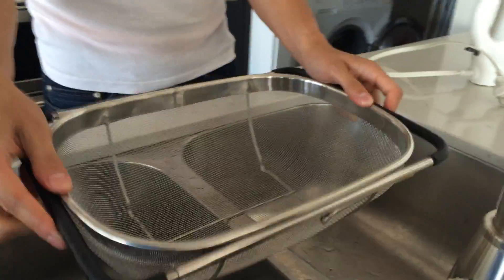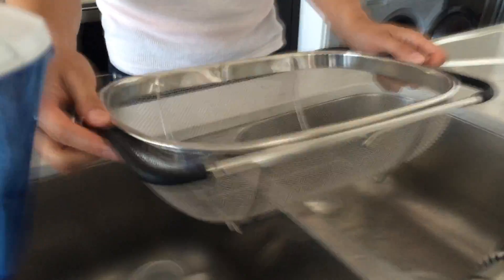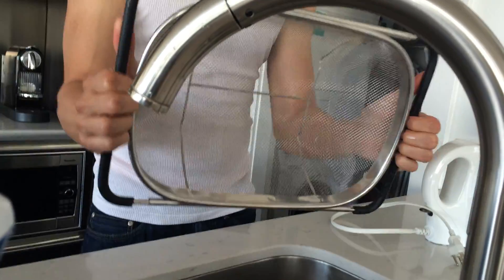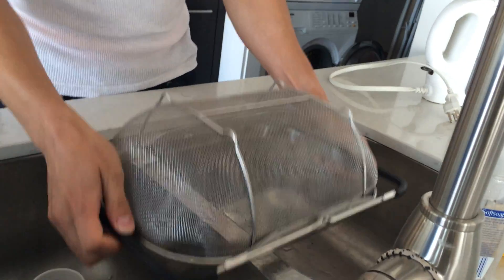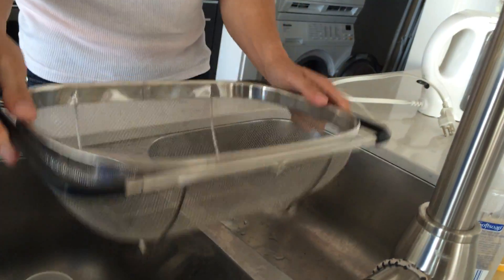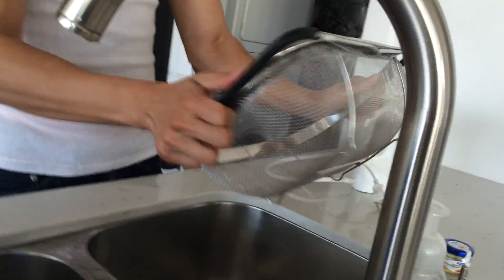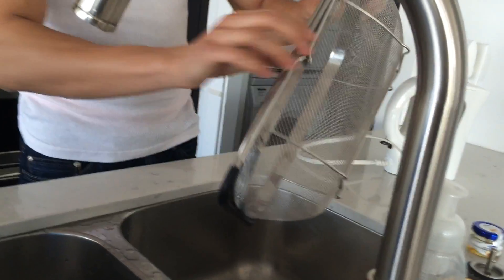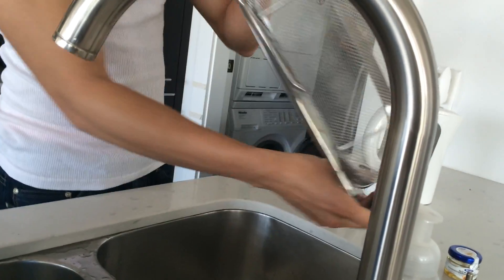How to clean a strainer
Cleaning a strainer the proper way